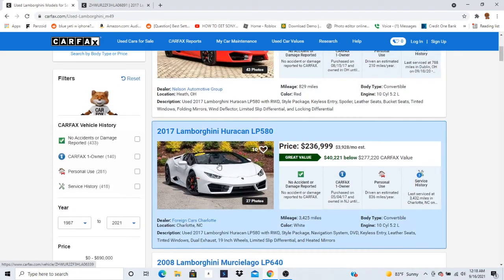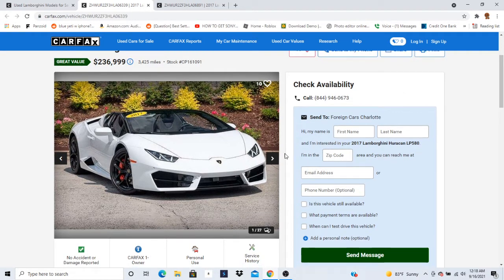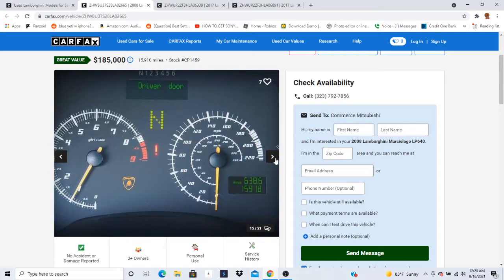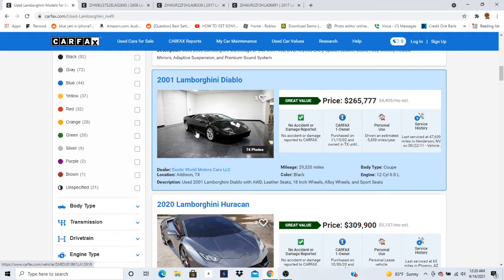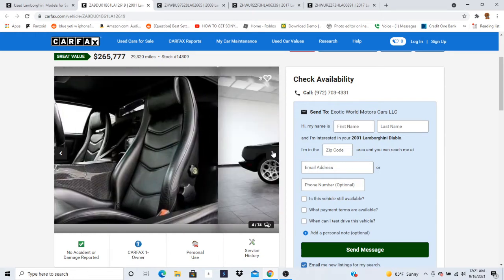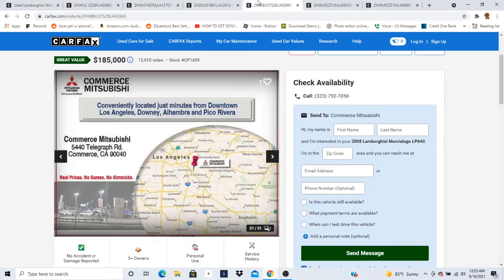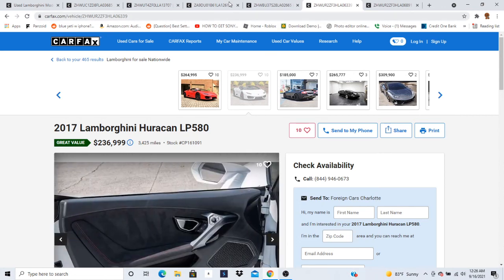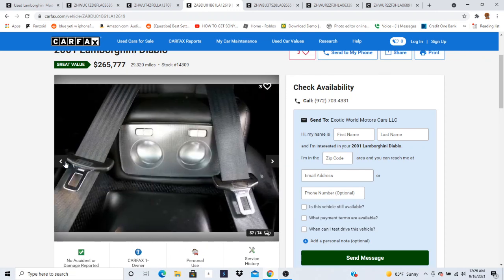ASMR GUM CHEWING AND LOOKING AT LAMBORGHINI CARS | ASMR TY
Hi guys in this ASMR video I chew gum while looking at Lamborghini sports cars online again! Enjoy!

MICROPHONE I USE

CAMERA I USE

What is ASMR? - Autonomous sensory meridian response is an experience characterized by a static-like or tingling sensation on the skin that typically begins on the scalp and moves down the back of the neck and upper spine.
It has been compared with auditory-tactile synesthesia and may overlap with frisson.

designed to provide a means for sites to earn advertising fees by advertising and linking